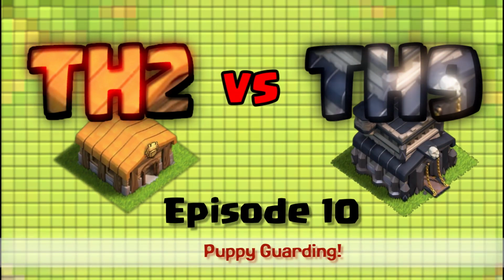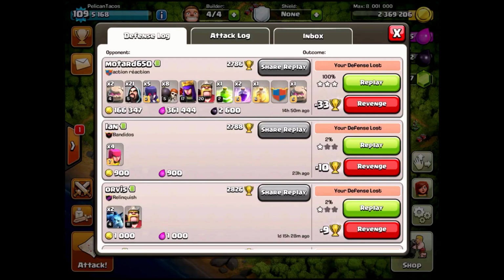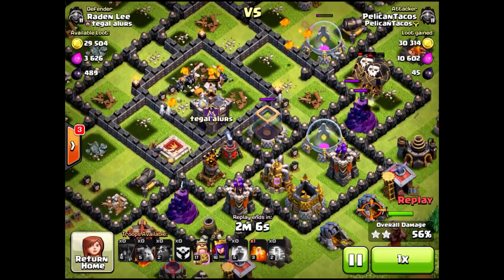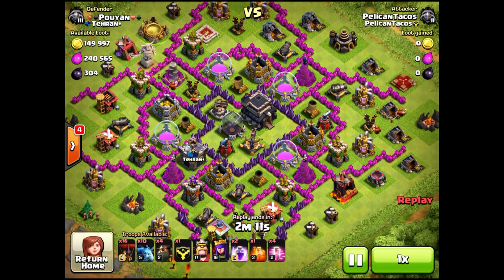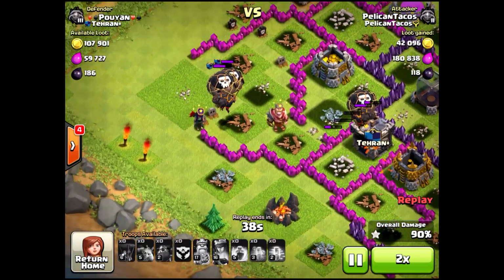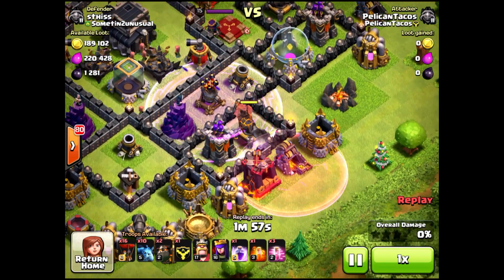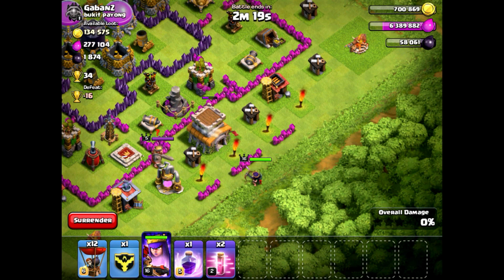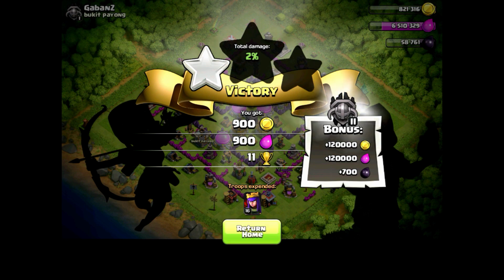Clash of Clans TH2 vs TH9 Episode 10-Puppy Guarding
Can I beat my TH2 record as a TH9 in Clash of Clans?

Well, this video series is based on climbing with my TH9 in Clash of Clans. I can take a TH2 to Titan league, but can I take a TH9 there? I sure hope so! I can snipe like the best of them and attack like crazy as a TH2 but what about as a TH9? Let’s see if I can climb higher and higher with my TH9. Here is the next episode as I try and take my TH9 to Titan league.  Still using those little puppies to take out the bases and move higher in trophies.  I got to the mid 2900s today and I should be able to get to Master 1 tomorrow.  I have definitely beat my TH2 so far and hope that I still can.  Leave some comments on the different strategies you’d like to learn as I will try and learn them, too.

Learn more about what I create and come up with about Clash of Clans on Instagram:

Here’s the playlist of all the videos from my current series of taking my TH9 to Titan

Here’s the playlist of all the videos from my last series of taking my TH2 to Titan

I made it to Master league as a Townhall 2 in a matter of 8 days!